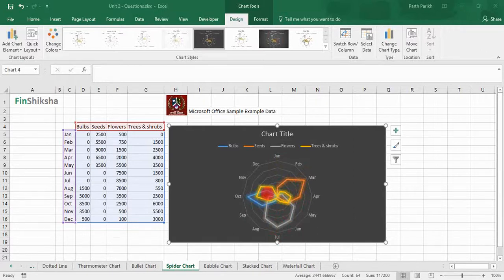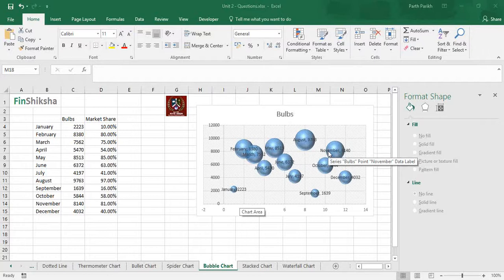Excel for Managers 2 UNIT 2.6